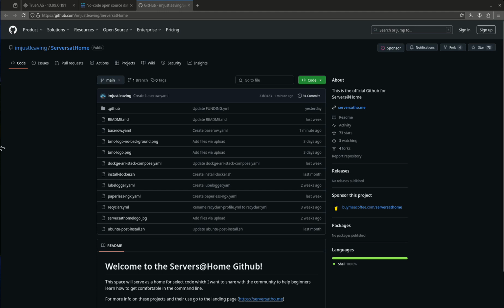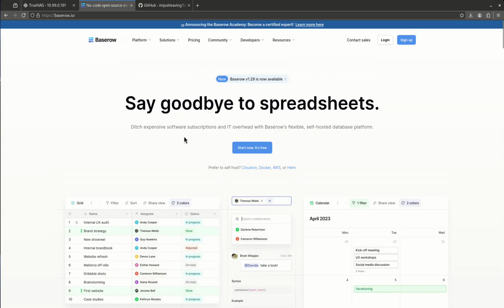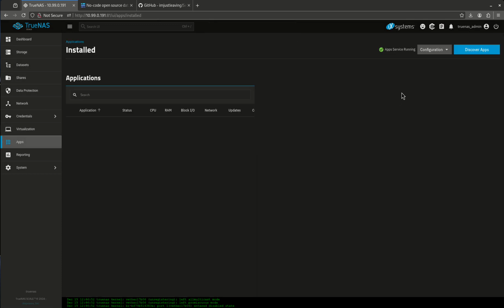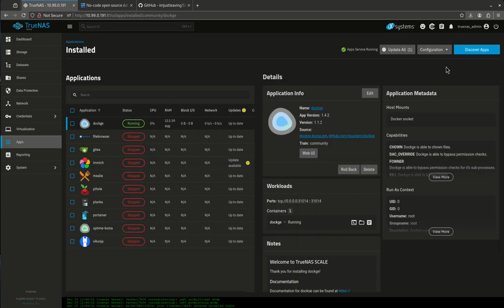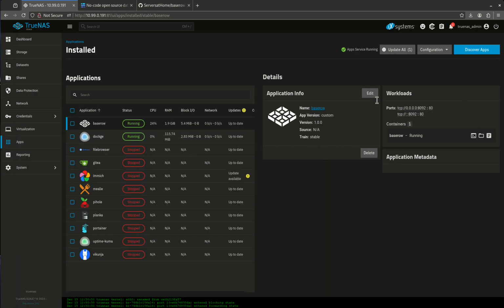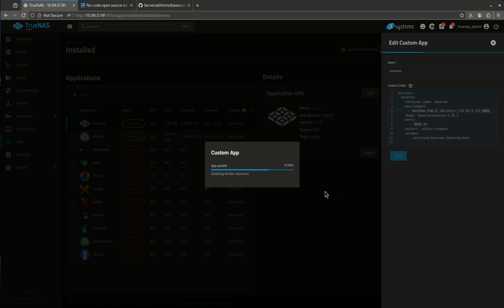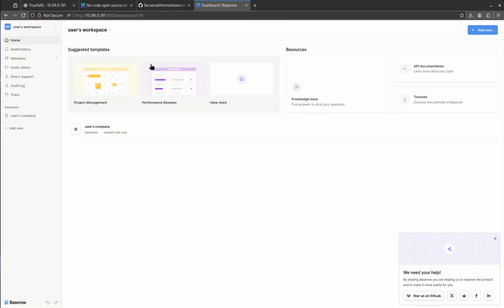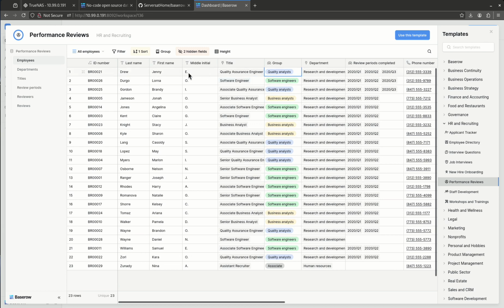TrueNAS Scale + Baserow: Create Your Own No-Code Database!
This video demonstrates how to deploy Baserow as a custom app on TrueNAS Scale 24.10 Electric Eel. Baserow is a no-code platform for building databases and applications.

0:00 Intro
0:32 Create a hostpath
0:50 Change dataset permissions
1:10 Deploy a custom yaml
1:55 Logging in
2:20 Baserow dashboard